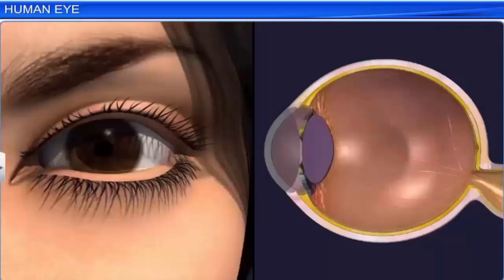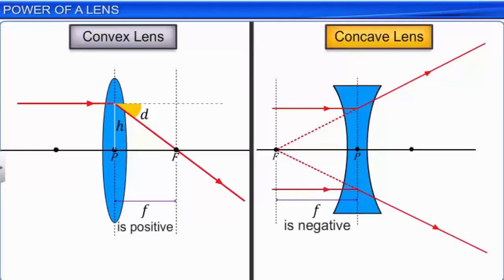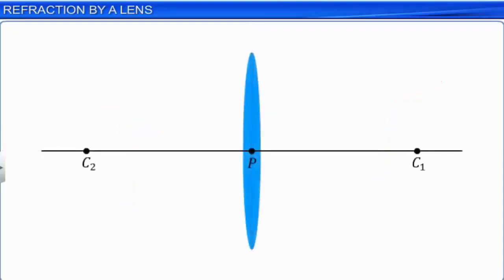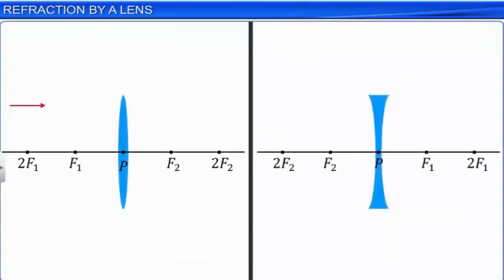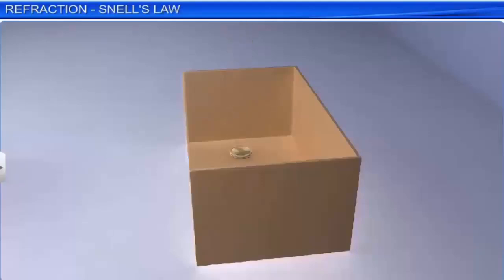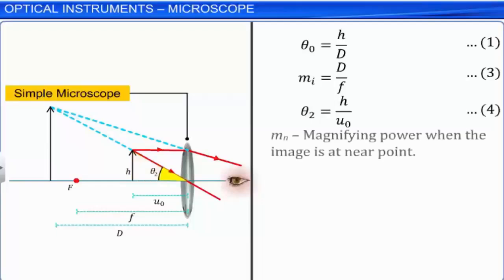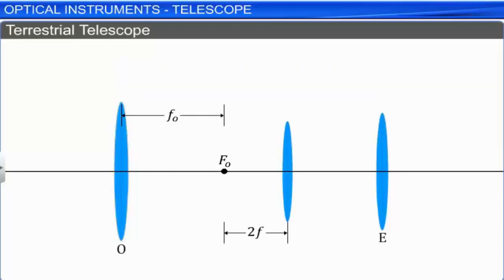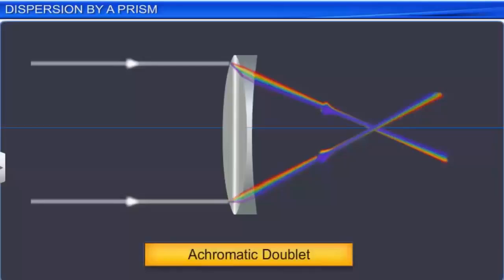CBSE Class 12 Physics - 9 _ Ray Optics and Optical Instruments _ Part 2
Welcome to NoMoreClass, your trusted platform for CBSE Class 12 Physics! In this animated lesson on "Ray Optics and Optical Instruments - Part 2," we cover the formation and nature of images in lenses and mirrors, lens formula, magnification, and the concepts of combinations of lenses. We also explore optical instruments like microscopes and telescopes, their magnifying power, and aberrations. Our explanations simplify these advanced topics, helping students excel in cbse preparation, free NEET lectures, and exams.

Whether studying from Bangalore, Hebbal, or anywhere across India, our engaging visuals and detailed explanations will deepen your understanding of ray optics and optical devices. Join us for guidance, revision tips, and exam-focused content!